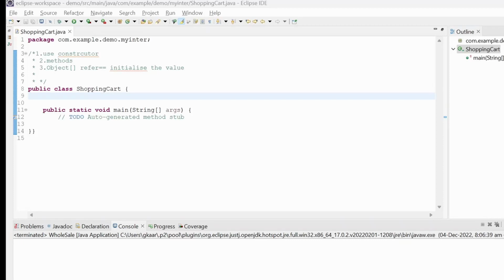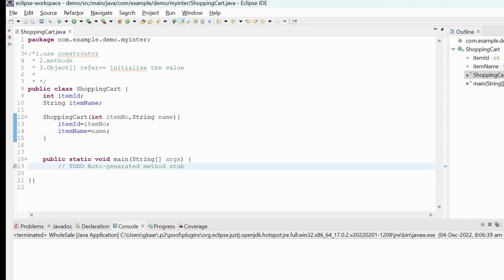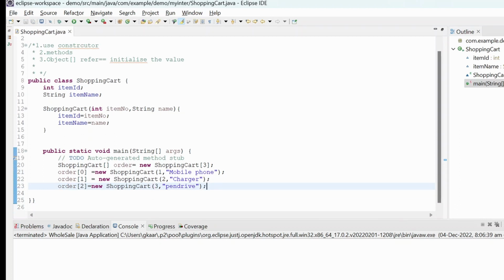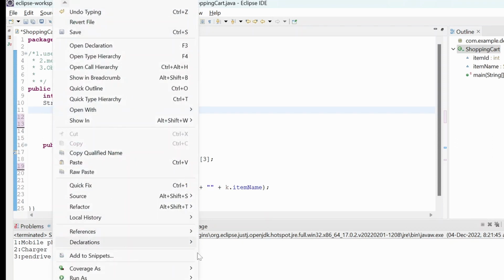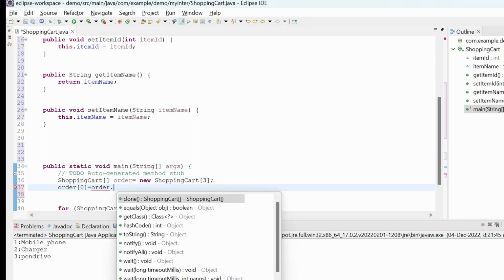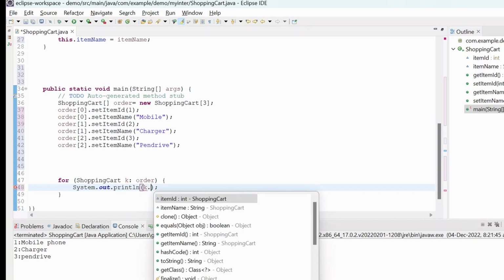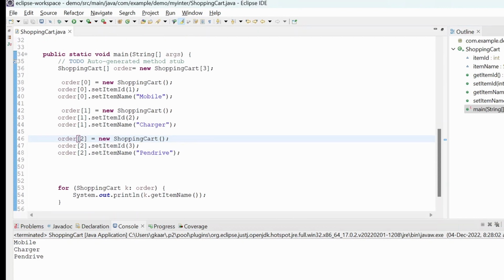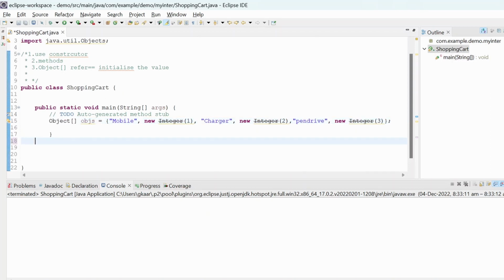How to create custom array of objects in java?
The video explains the ways of creating custom array object using constructor, method and passing values using object class array in java.